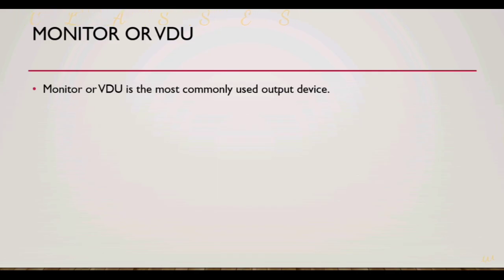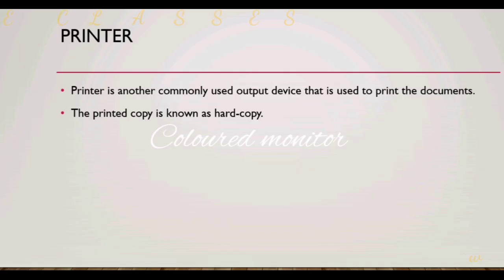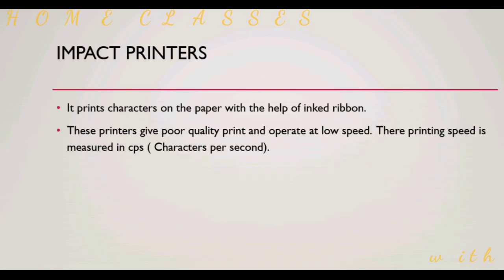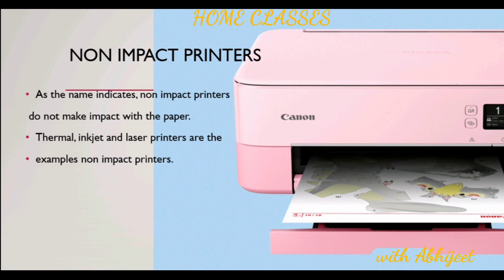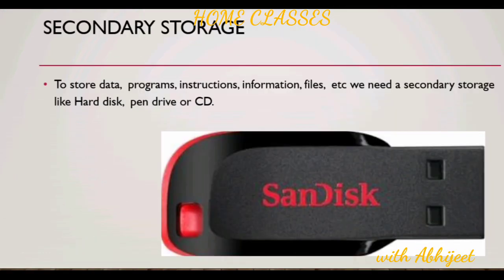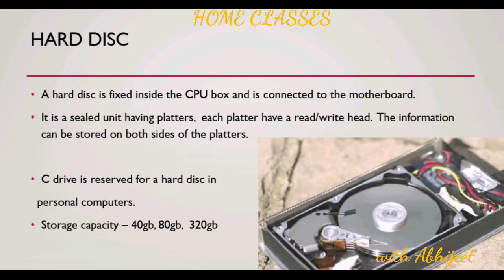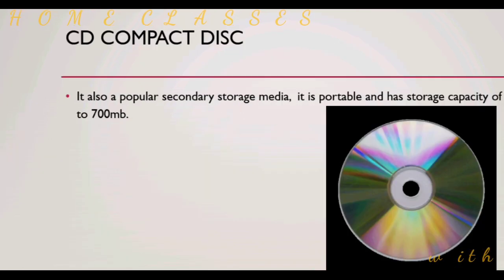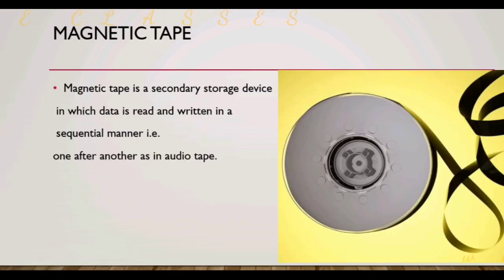outputDevices secondaryStorages monitor harddisk Abhijeet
Study with Abhijeet about out devices and secondary storage devices.

An output device is any piece of computer hardware equipment which converts information into human-readable form. It can be text, graphics, tactile, audio, and video. Some of the output devices are Visual Display Units i.e. a Monitor, Printer, Graphic Output devices, Plotters, Speakers.